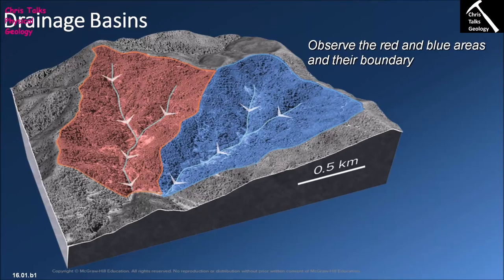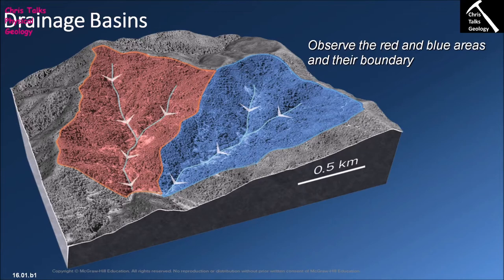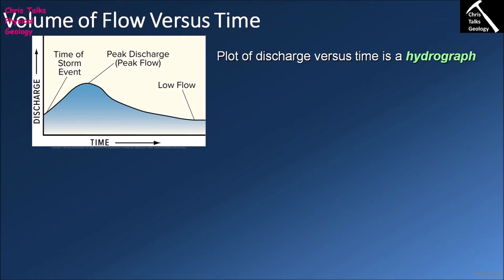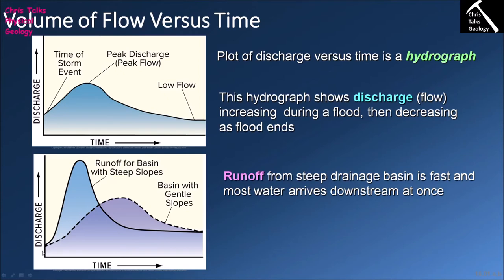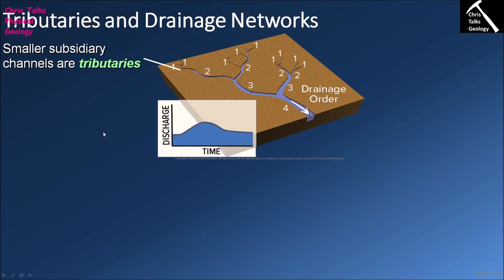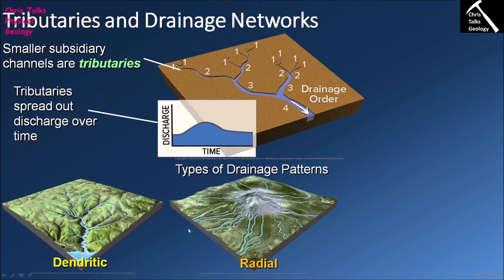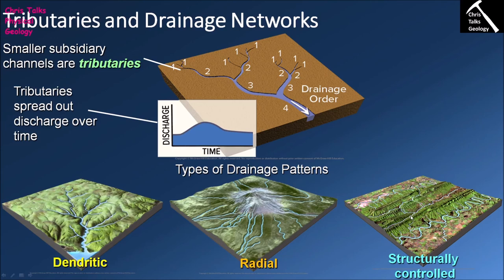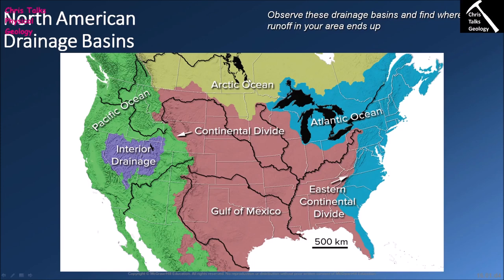What Is a Drainage Network? (Chapter 16 - Section 16.1)